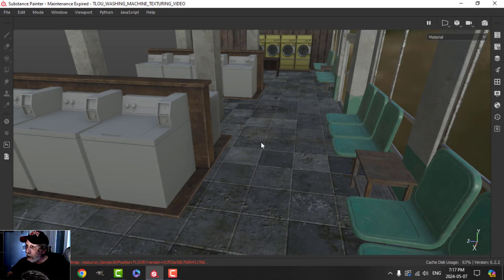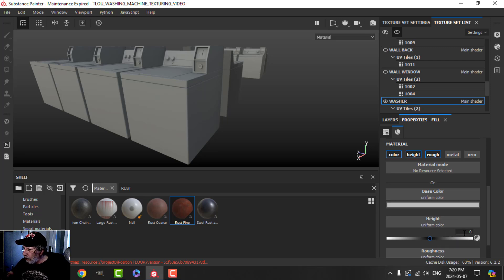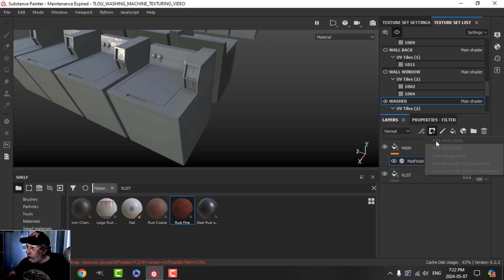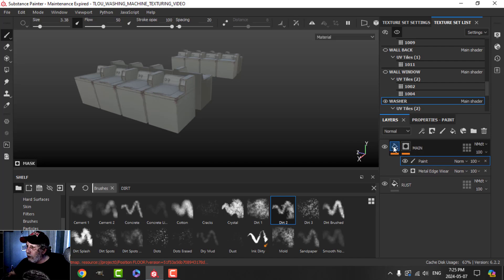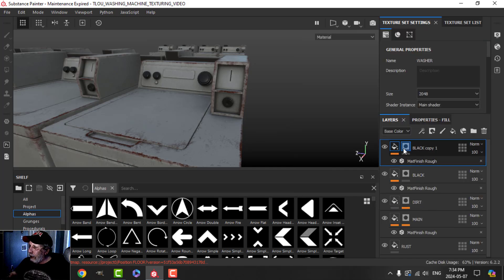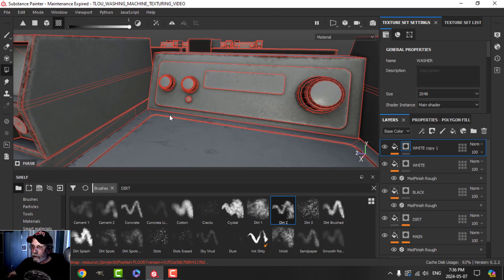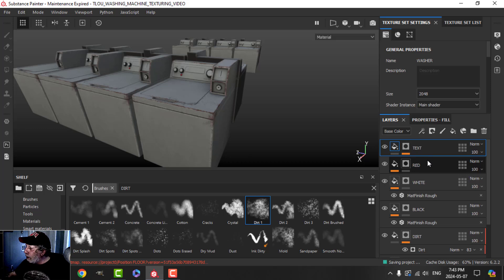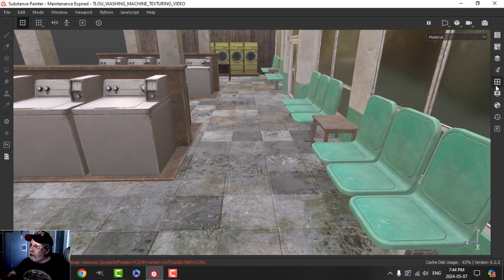SUBSTANCE PAINTER: TLOU LAUNDROMAT (PART 9)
THE LAST OF US: LAUNDROMAT SCENE

Time to texture the WASHER for the laundromat scene.  I have already textured one of the types of DRYERS against the back wall as well as the back wall itself and show those in this video.  I've also done the wooden risers that the washers and dryers sit on.

One thing I should probably say about these Substance Painter videos is that I often go back after the video and touch up the textures since during the video I may overlook something or not take as much time as I would if I was doing this off-camera.  So you may notice different details in the final renders.

At any rate, we still have a bunch to do: the ceiling, the cement overhand over the window wall, the window glass and decals, the signs and I am thinking of a couple of other props to model.  So I hope you will keep coming back to see how this turns out and if it manages to at least capture the mood/feel of the reference image that I have shown in early videos of this series and which I will show again in comparison to my final result.